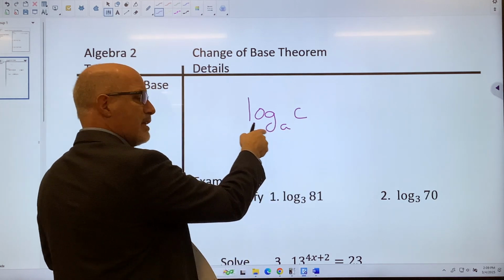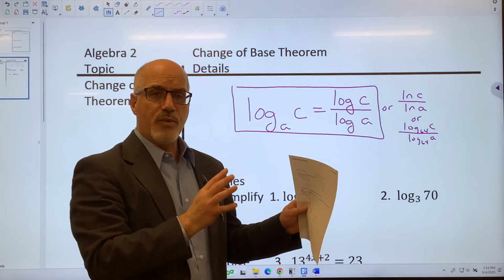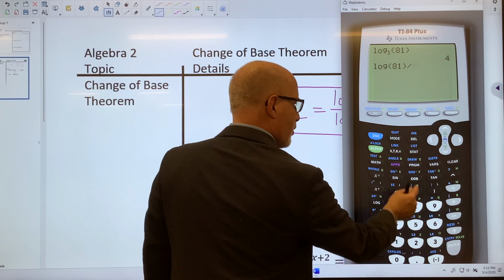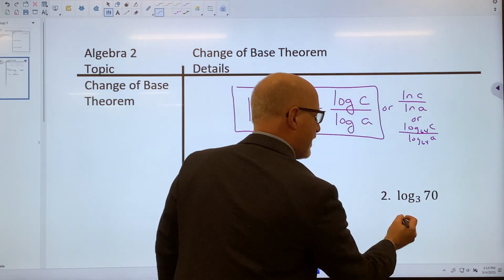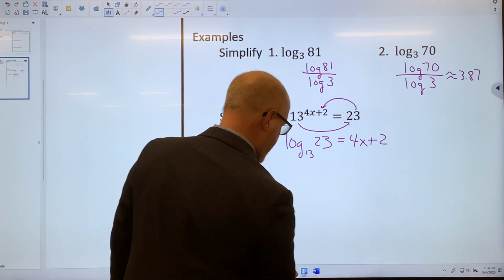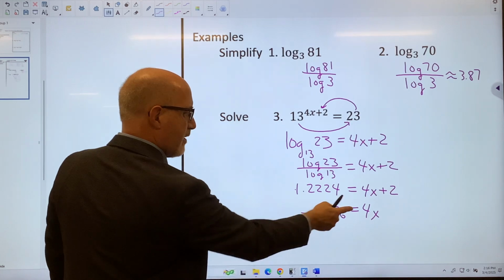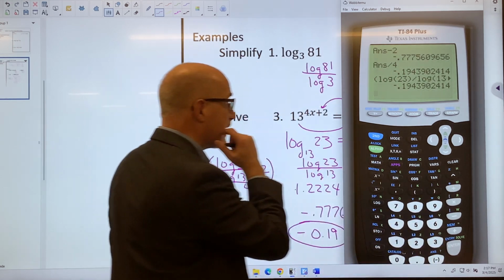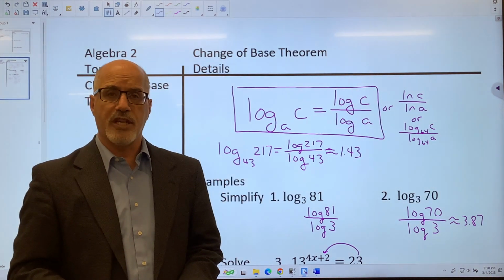Alg 2 Topic 6-5 Change of Base Theorem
An introduction to the Change of Base Theorem for Logarithms with a few examples.